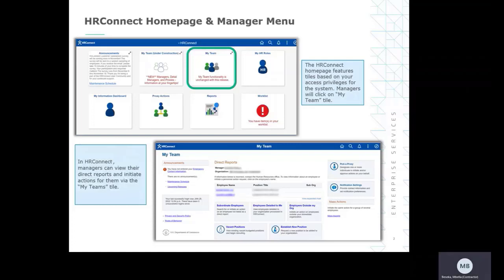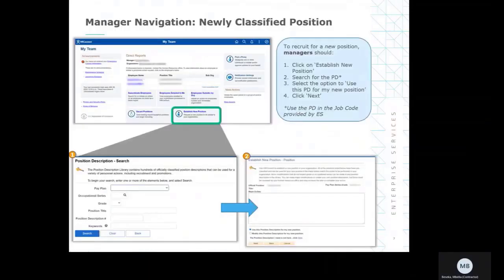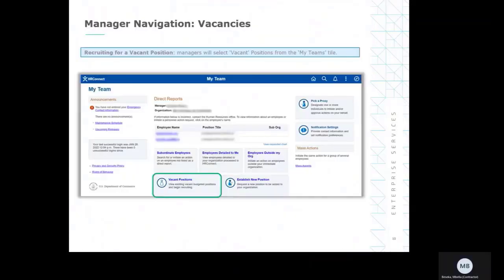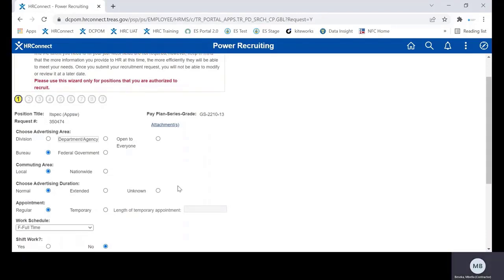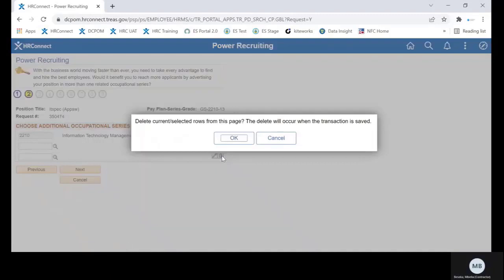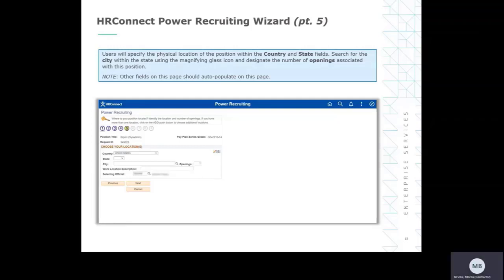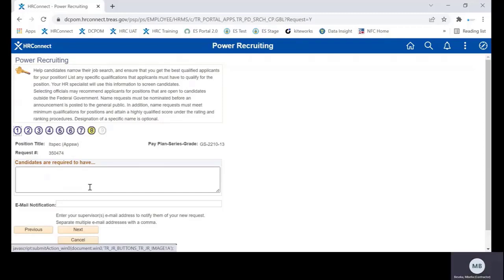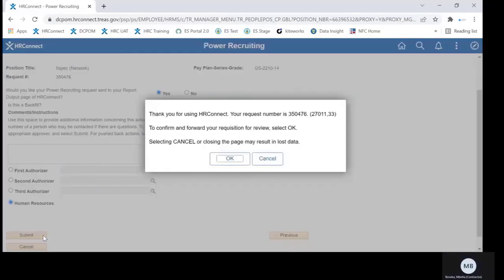Talent Acquisition Micro-Training: Submitting Power Recruiting Request in HRConnect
Micro-trainings are short videos that explain a particular topic, and demonstrate how actions are performed in the Enterprise Services Portal.

In this short video, you will learn about the process to navigate to and complete the Power Recruiting Wizard in HRConnect. Please note you will need to complete the Classification for this position prior to recruiting for it in HRConnect. For more information on this process, please view the  Submitting Classification Request micro-training.

After you complete the Power Recruiting process in HRConnect, you will complete the recruit request in the ES Portal. For more information on this, please view the Submitting Recruitment Requests in the ES Portal micro-training.